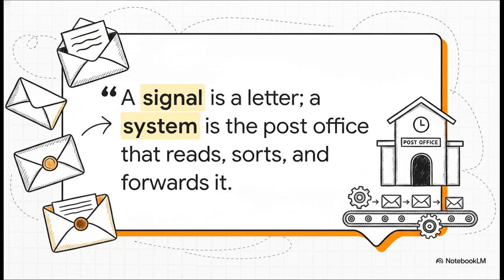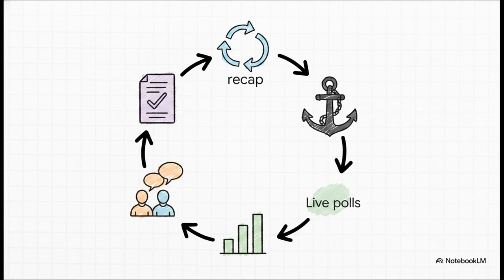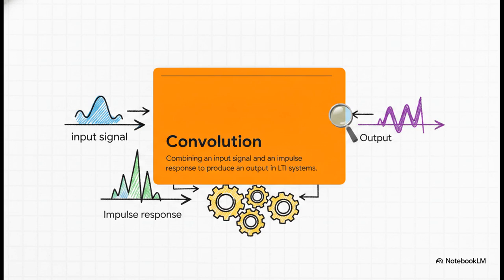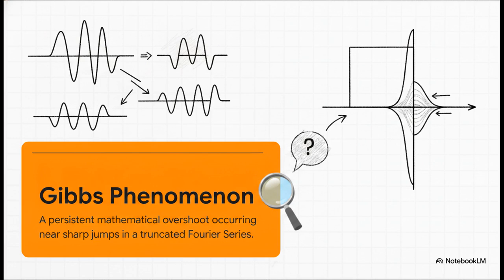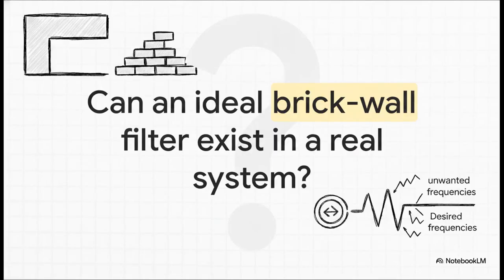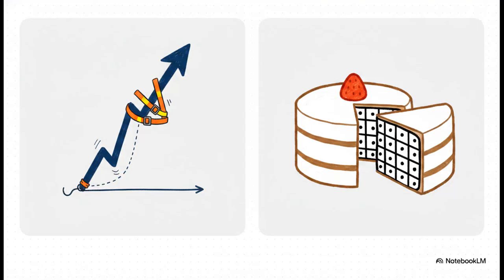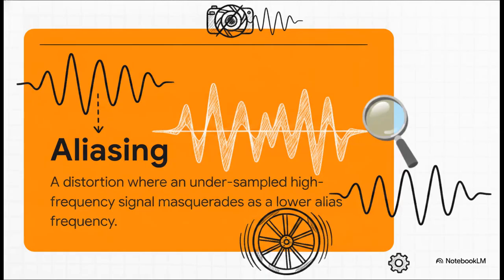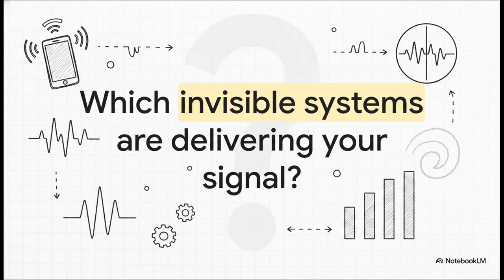Signals Systems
" The syllabus is structured around four primary modules, transitioning from fundamental time-domain operations and LTI system properties to complex frequency and transform-domain analysis. A central active learning philosophy is detailed, utilizing pedagogical techniques like Think-Pair-Share, live polling, and computational verification via MATLAB and Python. Students progress through concepts of convolution, Fourier series, and Laplace transforms, eventually reaching a capstone focus on sampling theory and aliasing. The materials emphasize practical engineering applications, such as audio processing and control systems, ensuring mathematical theories are grounded in real-life anchors. Final assessments are designed to measure analytical fluency and the ability to design filters that accurately reconstruct signals."